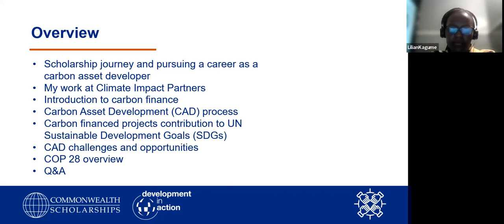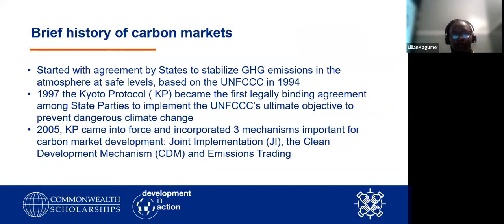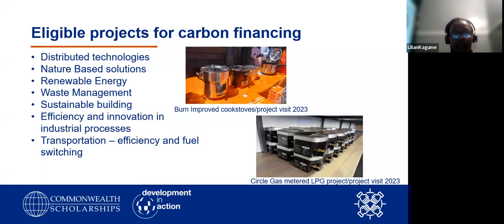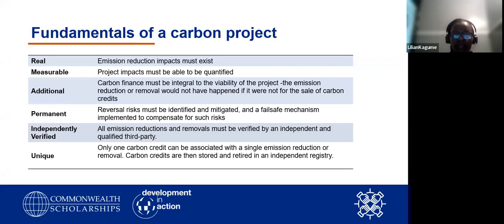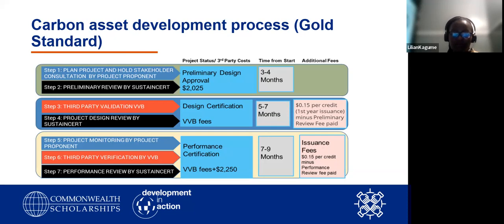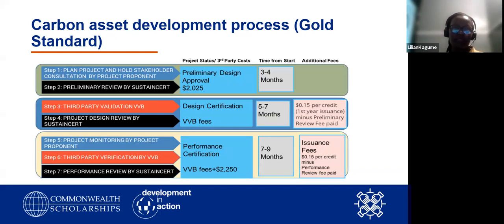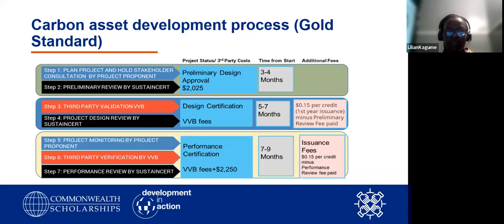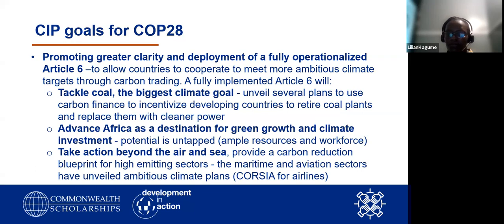Understanding how carbon financed projects contribute towards Sustainable Development Goals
In this webinar, Commonwealth Alumnus Lilian Kagume shed light on what it takes to develop a high-quality carbon financed project that contributes to measurable SDG targets, and the importance of carbon finance in the run up to the 2023 United Nations Climate Change Conference (COP 28).

This webinar addresses the CSC development theme: Strengthening resilience and response to crises.